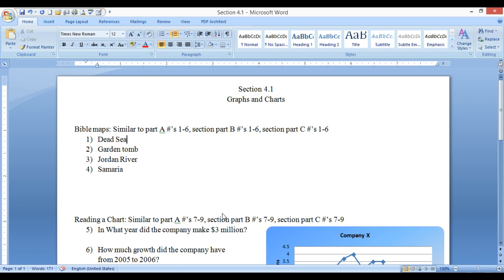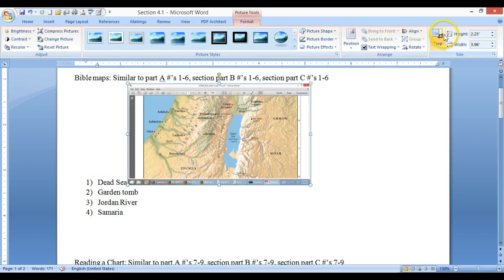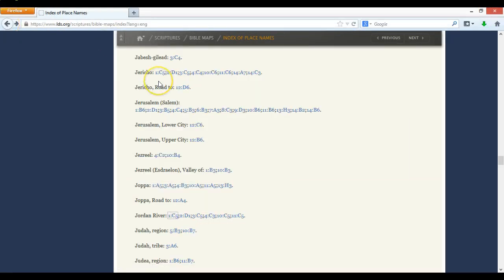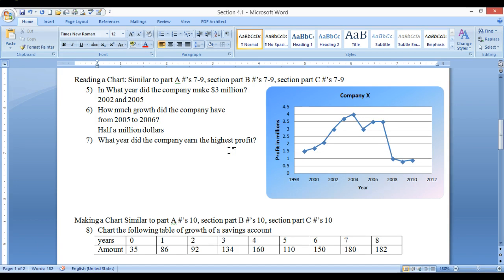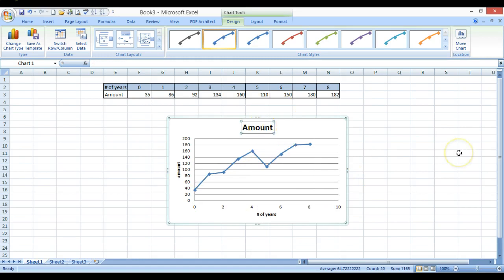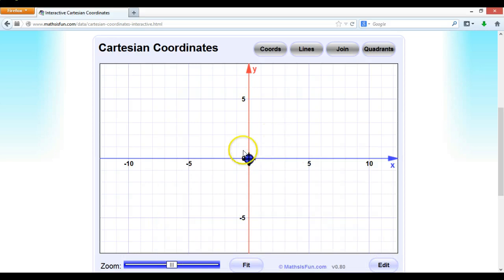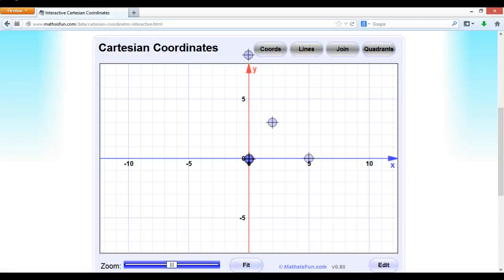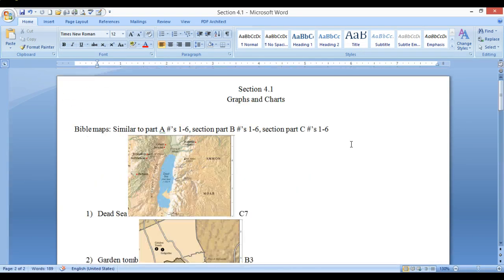Section 4.1 Part 1